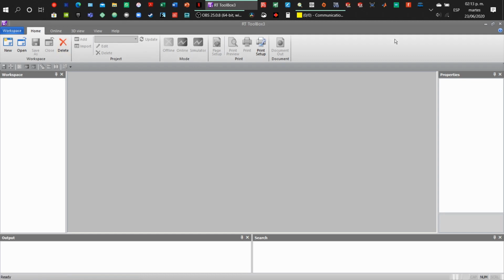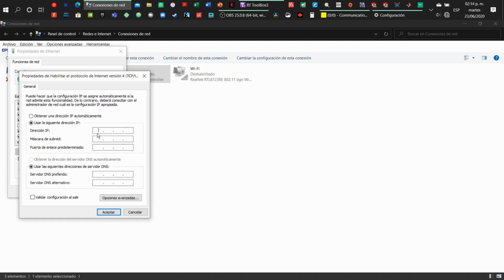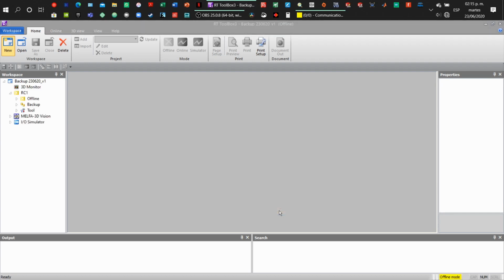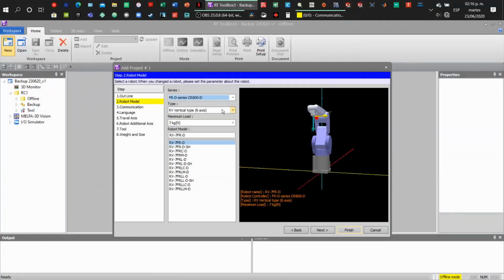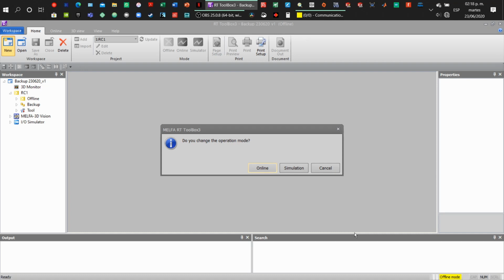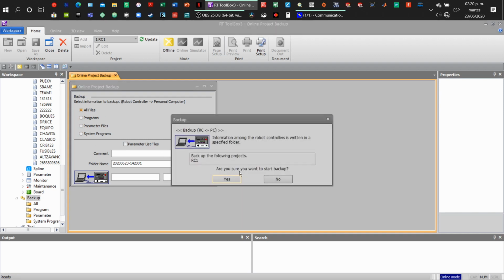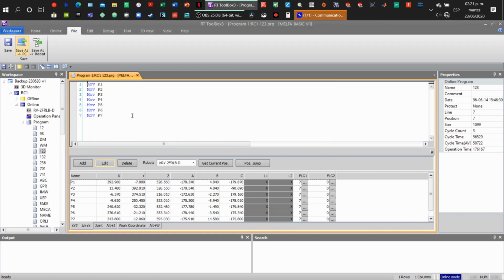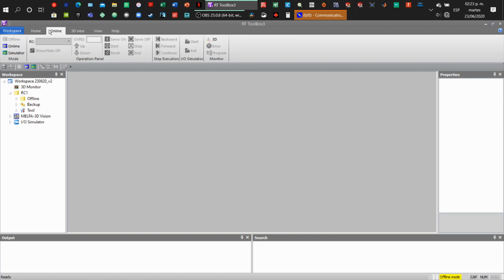Robotic system network configuration & backup | Updated version | MELSOFT Mitsubishi RT Tool Box 3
Hi! In this video we are going to configure the network and make a backup, in the previous version, the quality of the video was not good enough so in this vide the software can be seen correctly.

Your Teacher!

Hi! my name is Javier and I'm a Mechatronic Engineer with experience in automation, PLC programming, Robotics, Entrepreneurship, Technology, Languages, Art and Education. I'm also a  bilingual teacher (Spanish/English and I also got knowledge of Japanese and German though not proficient enough on those two) and I am the Director of the Mechatronics department at the unique public Bilingual, International and Sustainable Technical University, found in San José Chiapa, México. I will guide you through these classes using didactic materials that will help you grow in your professional studies, or life in general.

Thanks!